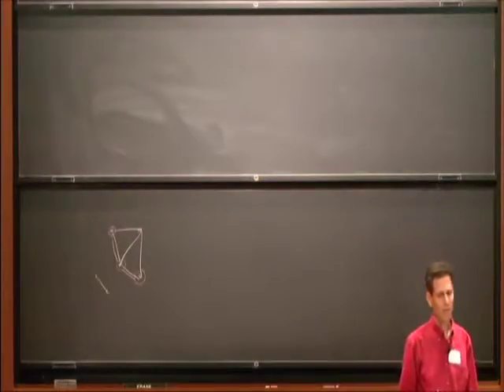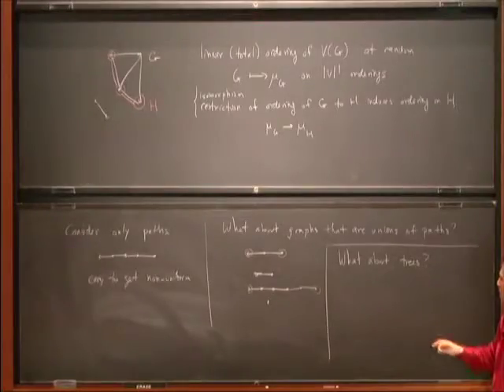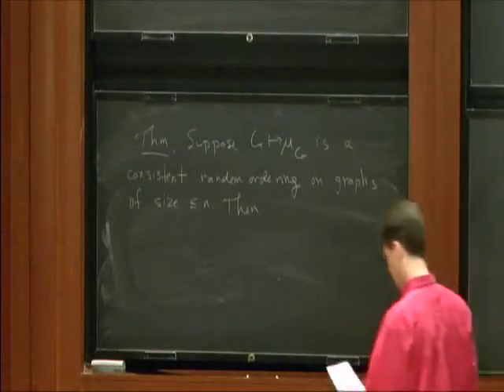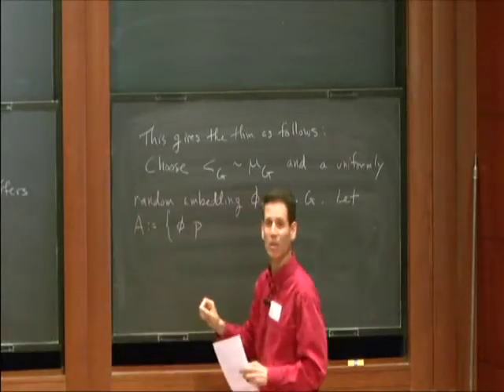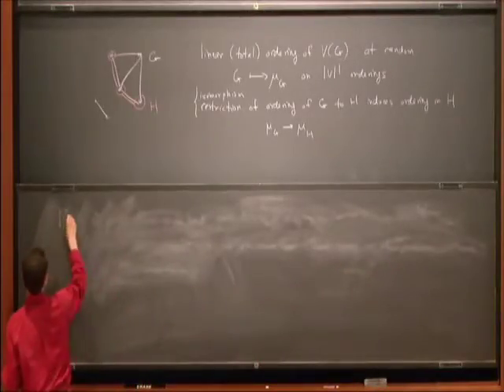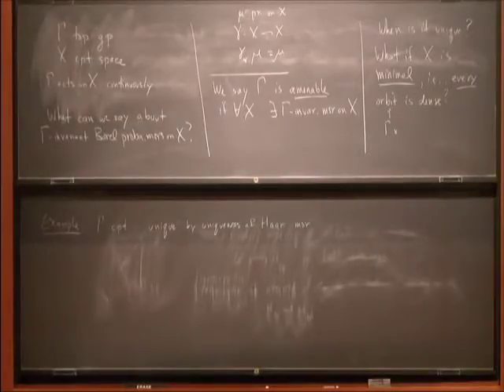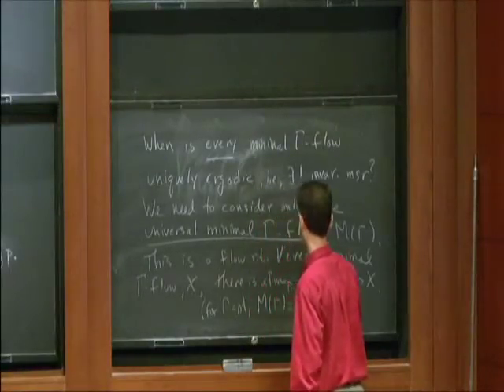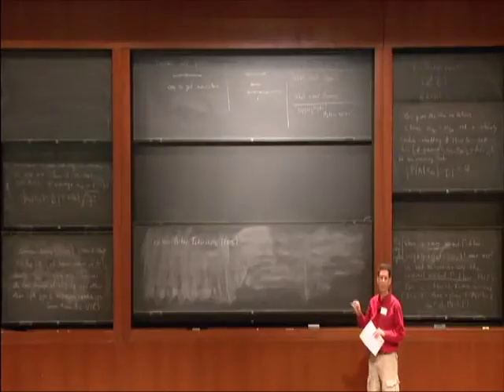Random orderings and unique ergodicity of automorphism groups - Russell Lyons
Conference on Graphs and Analysis
Russell Lyons